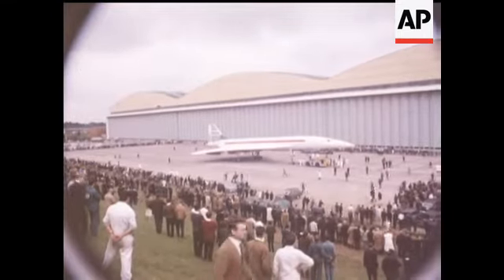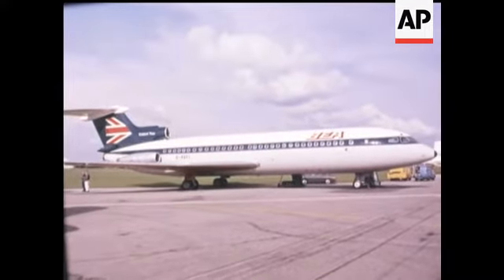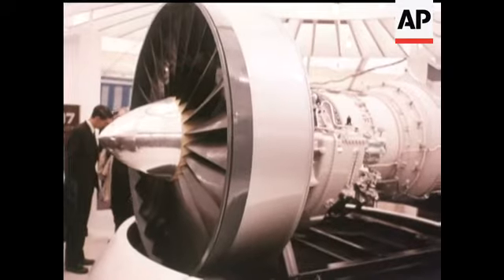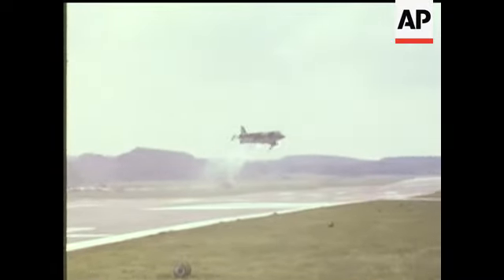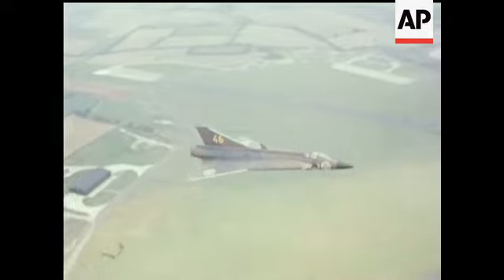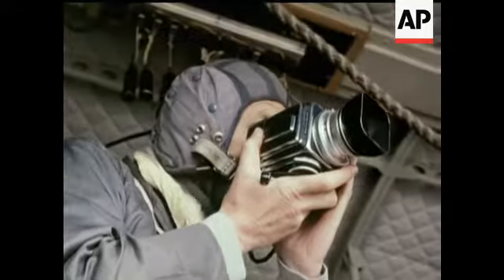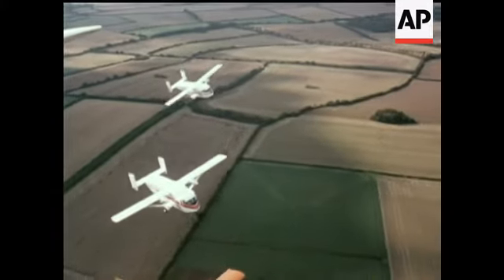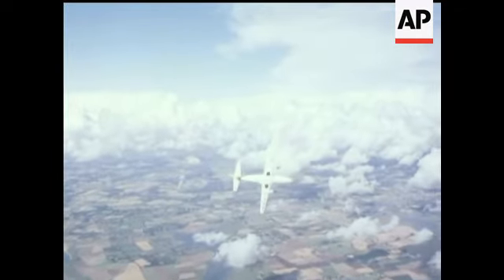FARNBOROUGH 1968 - (COLOUR)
(19 Sep 1968) Movietone takes a look at the industry through its famous shop window - the greatest air show in the world. ® We film some of the most significant aircraft high above the clouds - above the weather that postponed the flying display - and which stole much of the thunder.